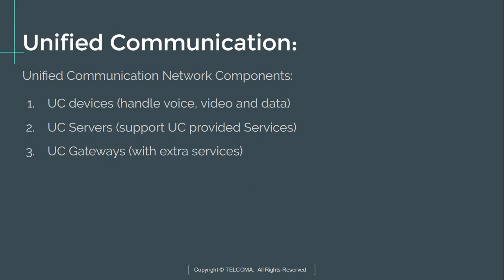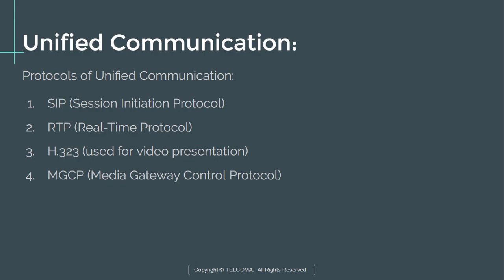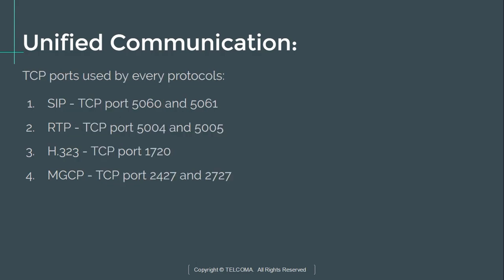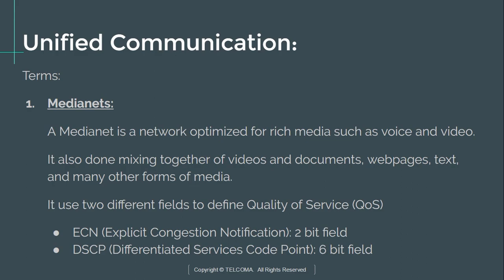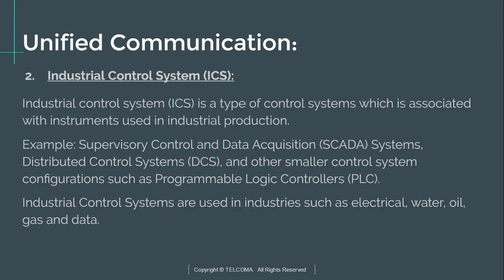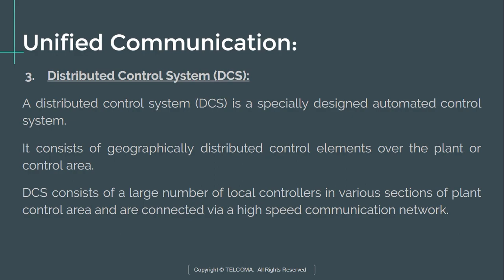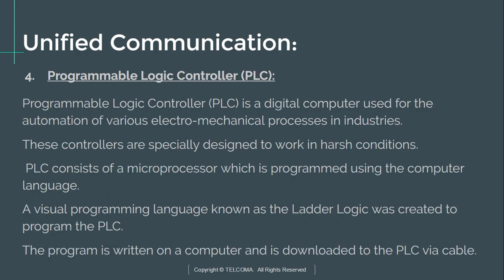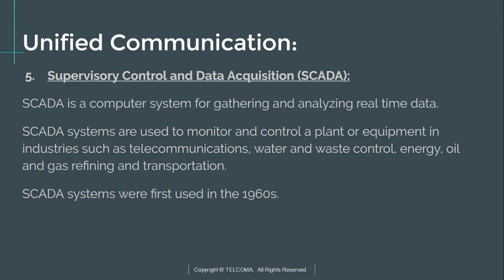58 Unified Communcation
Unified Communication (UC) in CompTIA Network+ refers to the integration of various communication tools like voice, video, messaging, and conferencing into a single platform to enhance collaboration. It allows for seamless interaction across devices and networks, improving efficiency and reducing costs in a networked environment.